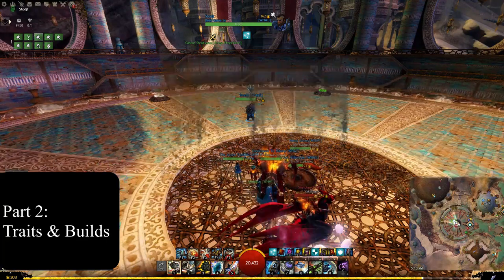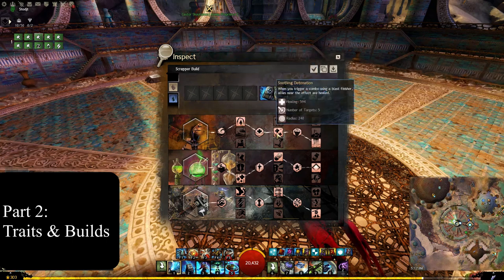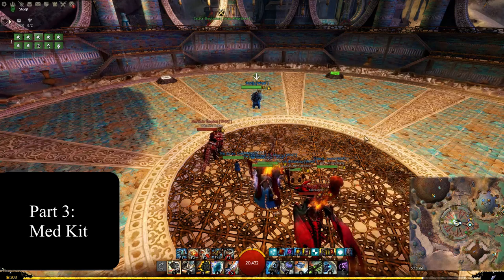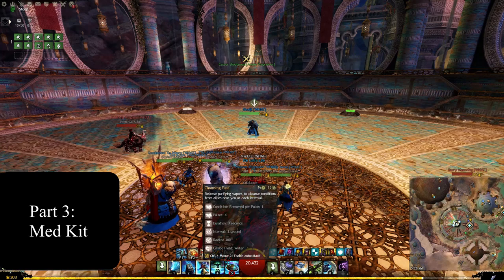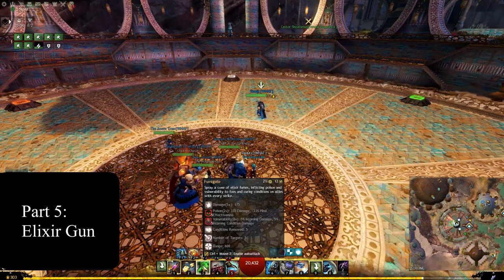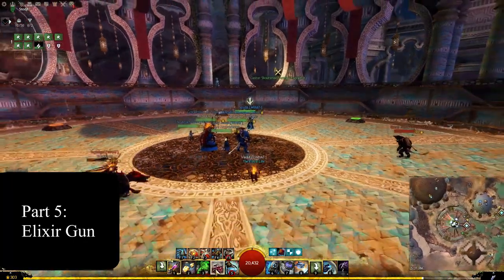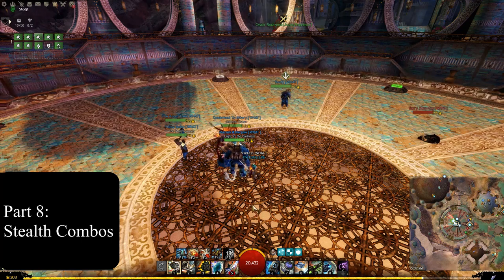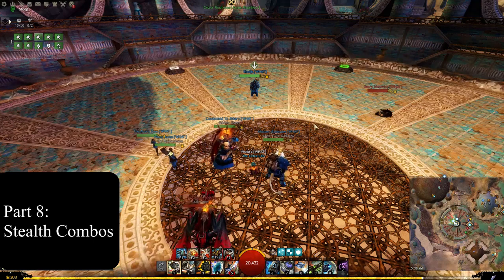[WHAT] Support Scrapper Lecturer by Professor Stodjt || GW2 WvW Tutorial || 2020-05-12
Timetable:

00:00 Introduction
01:16 Traits & Builds
06:08 Med Kit
10:29 Gyros (Bulwark & Purge)
16:32 Elixir Gun
21:02 Sneak Gyro
22:08 Function Gyro
24:52 Stealth Combo
28:02 Big Ol' Stealth
33:11 Hammer Skills
35:39 Epilog